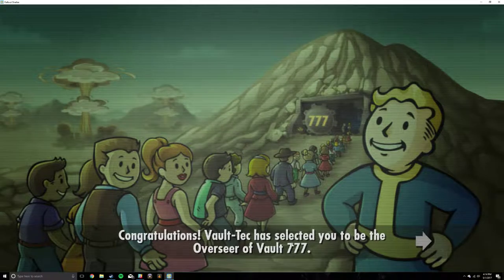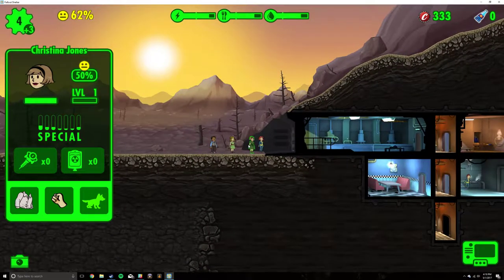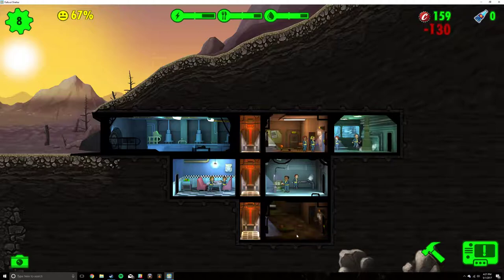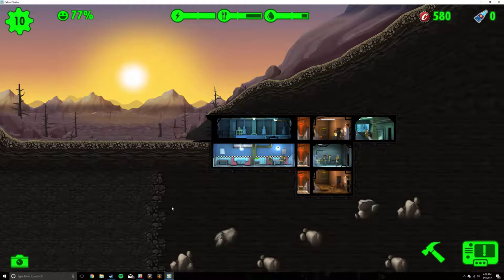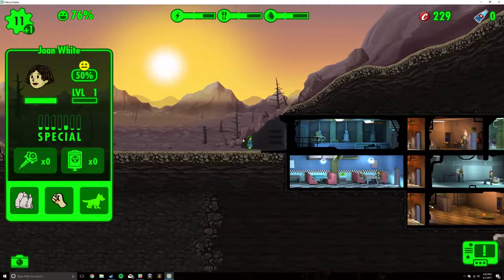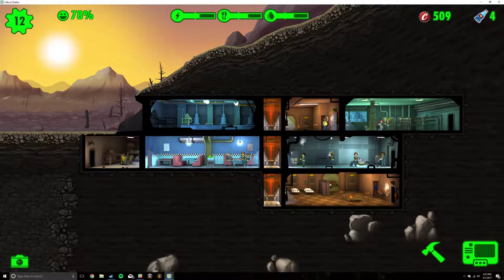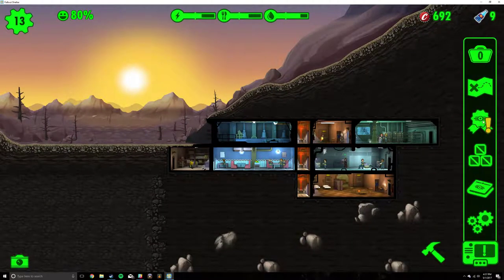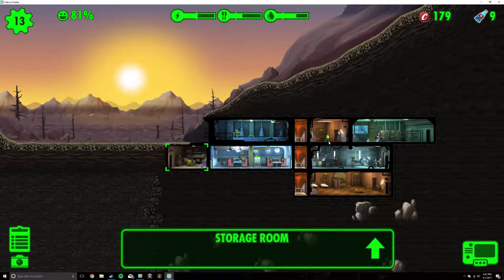Fallout Shelter I gave d missile launchers and powers armor